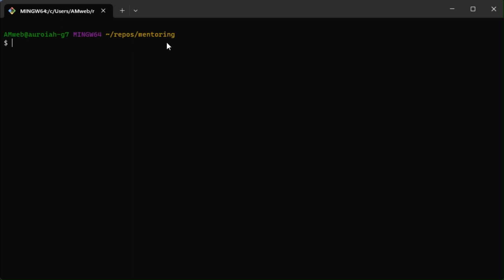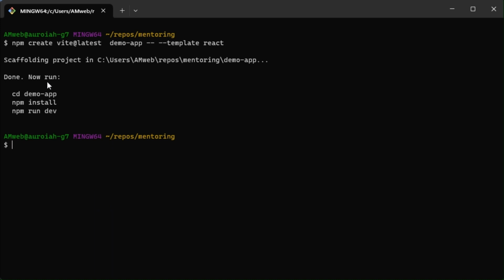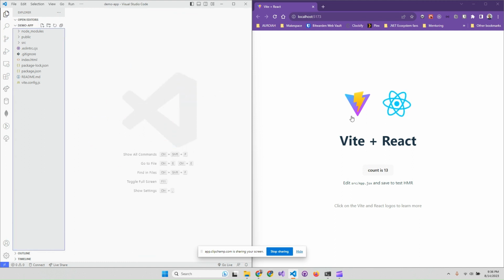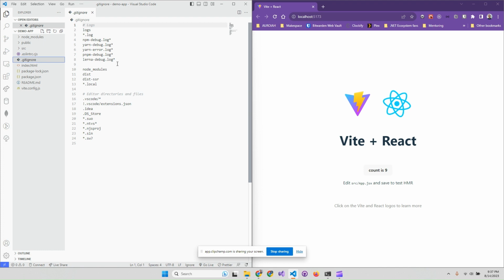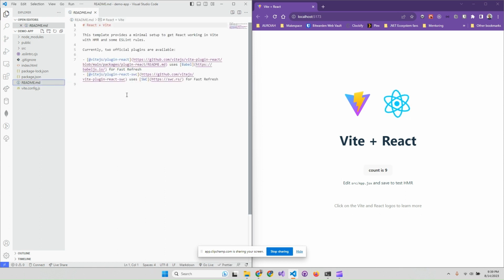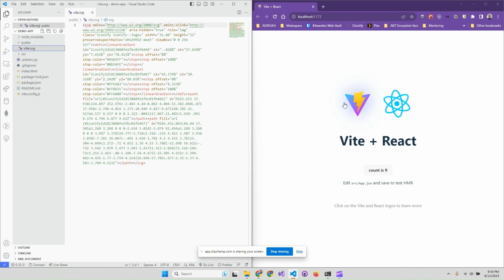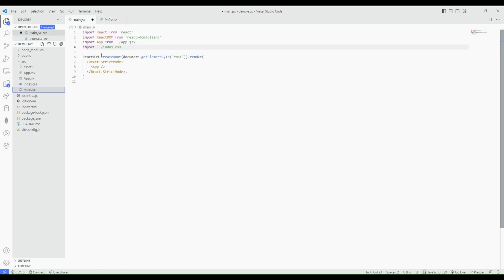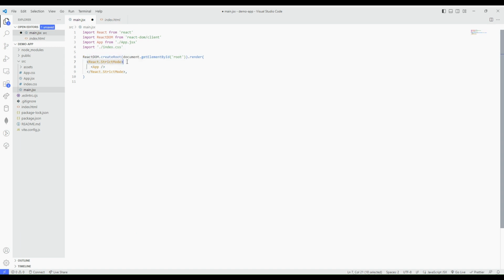Installing React via Vite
with create-react-app no longer being supported check out how to install React via Vite

If you would like to follow along set up your local computer for node development you will need Node js